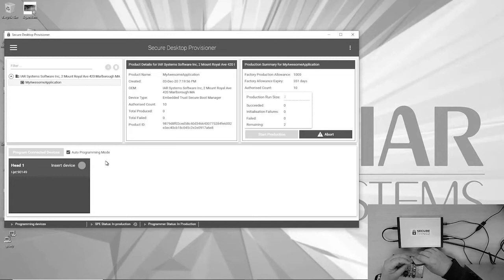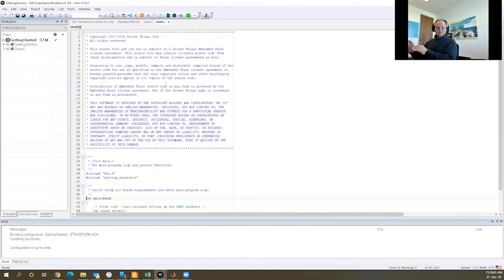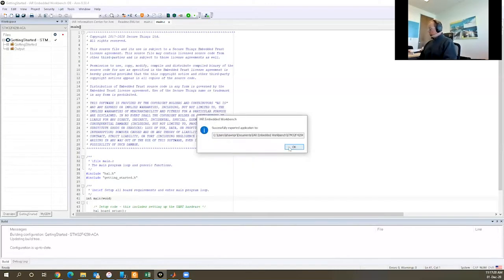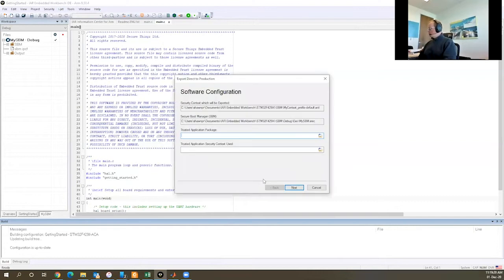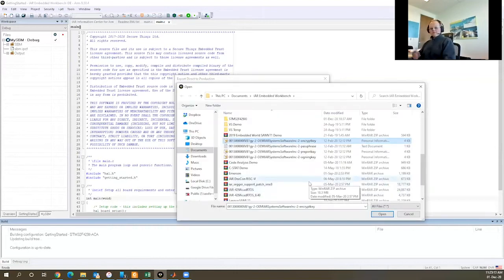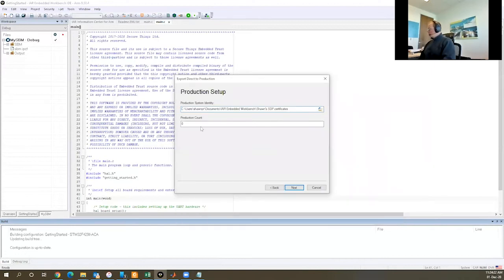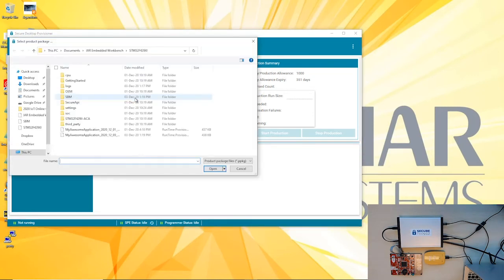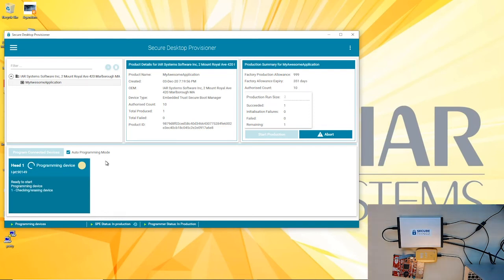Embedded Toolbox: Secure IP through Production with Secure Thingz’ Secure Desktop Provisioner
In the previous two installments of the secure development series, Shawn Prestridge from IAR Systems took us step-by-step through the process of protecting your IP and creating secure and encrypted applications using the C-TRUST extension of IAR Embedded Workbench.

In Part 3, Shawn helps us transition from the development environment and into production by creating fully-encrypted, trusted application packages within IAR Embedded Workbench that can be securely transmitted to contract manufacturers (even by email) to help prevent IP theft and mismanagement. He then goes on to import the trusted application package into the Secure Desktop Provisioner from Secure Thingz, an IAR Systems subsidiary. Going a step further, the Secure Desktop Provisioner allows developers to take low-volume production into their own hands by securely programming and provisioning the application onto a set number of targets.

Tune in to learn how you can achieve both in less than 10 minutes using the secure development suite from IAR and Secure Thingz.

For more information about IAR Embedded Workbench and the C-TRUST Security Development Tool,